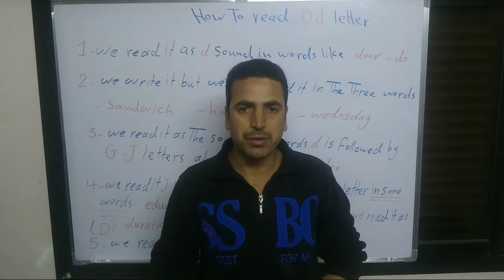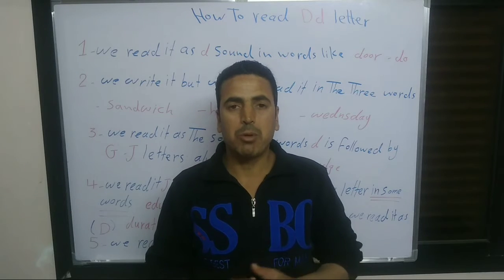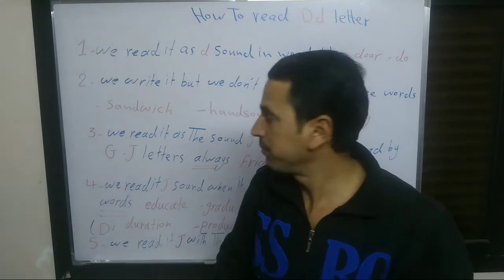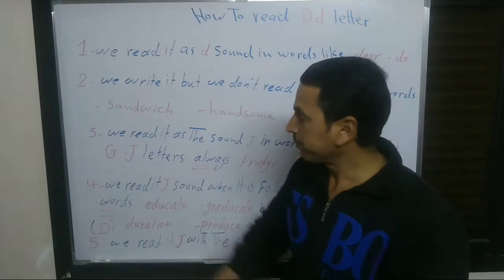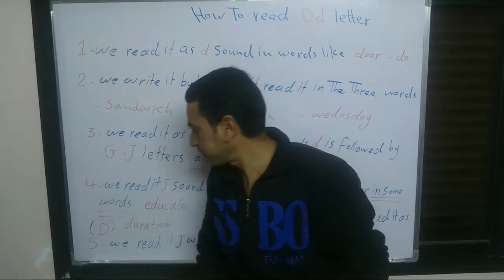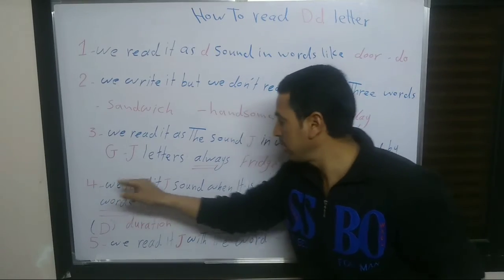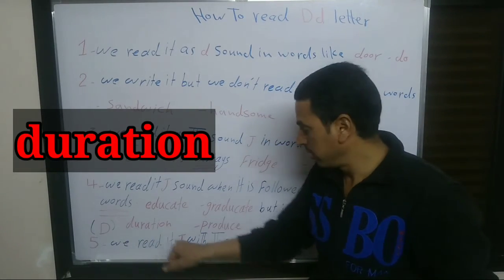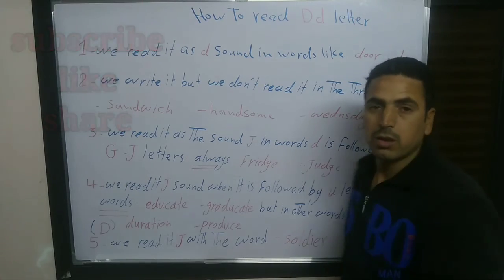Read( Dd) letter in English words right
In this video we deal with the right pronunciation of D letter and it gives us full understanding of the English language letters and their sounds.say it right that is the standard of this channel to be able to speak in english and know the right pronunciatino of Dd letter and its different ways of reading